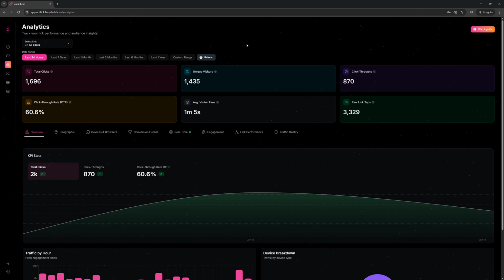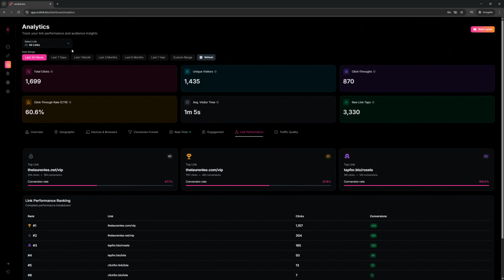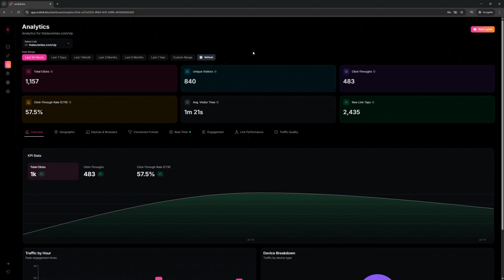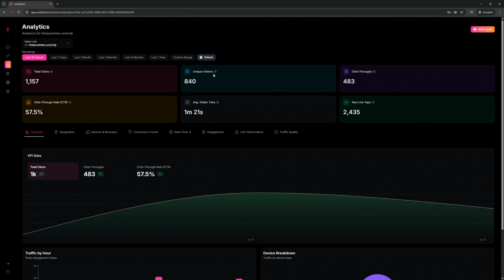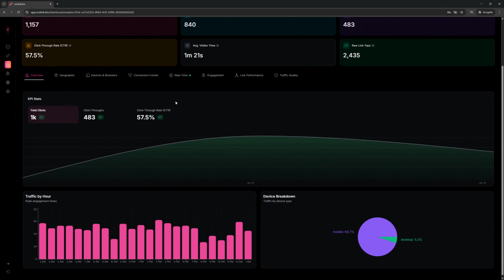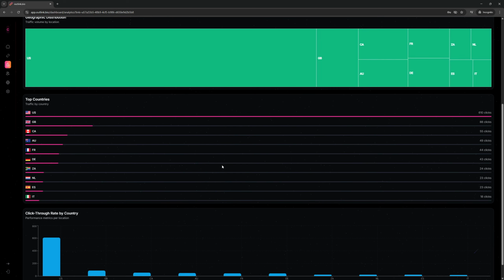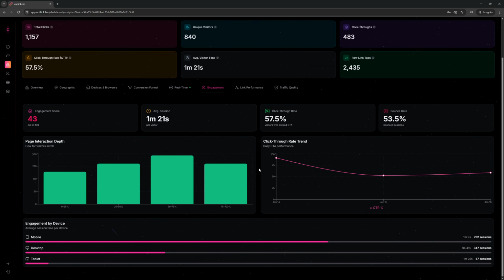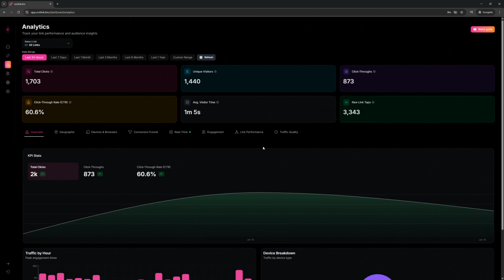Analytics Guide -outlink.bio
Hi everyone, another quick video of analytics in outlink.bio, i briefly exaplain some of the main components and advanced tracking outlink.bio offers.

0:00 Intro
0:44 Link Selection
1:11 Link Performance
1:53 Date range
2:31 Cards explained
4:35 Overview
5:16 Geographic distribution
5:37 Device / Browser
5:45 Conversion funnel
6:05 Realtime
6:20 Engagement
6:36 Traffic quality